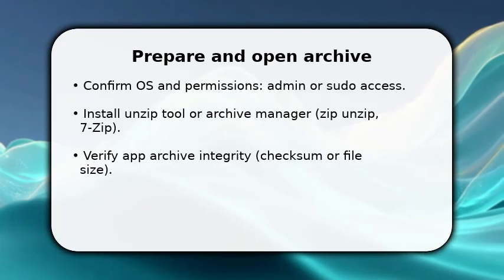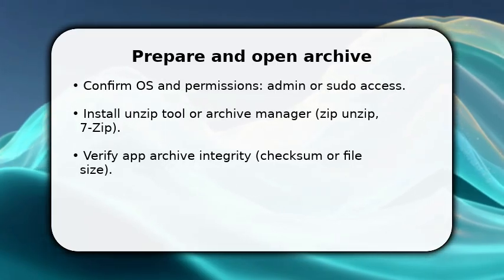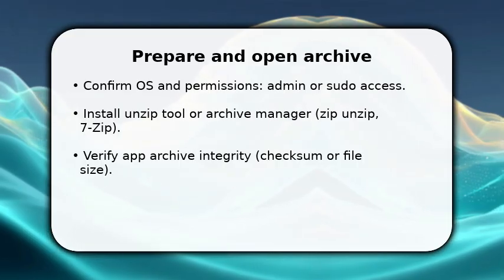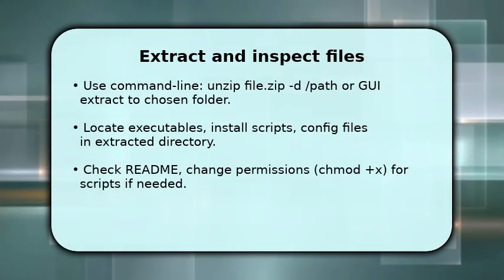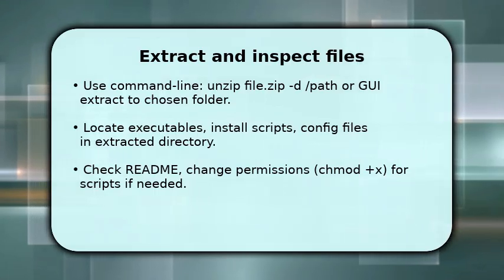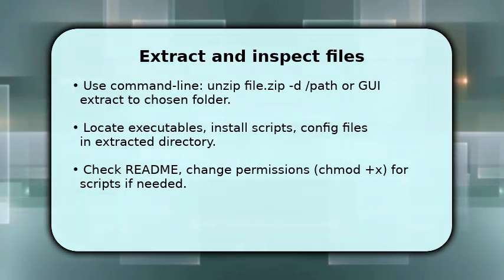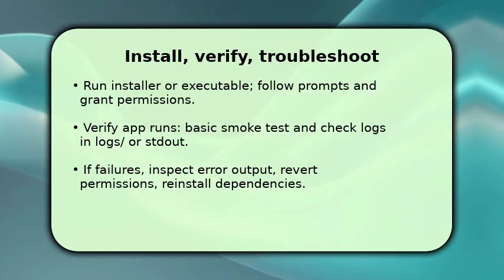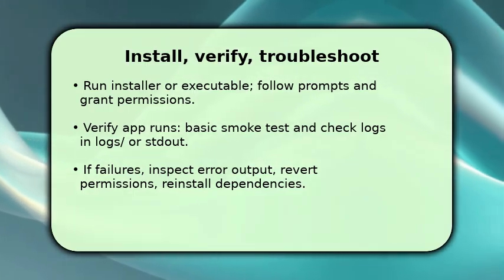How to Use Zipped Apps - Step by Step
Learn the step-by extricate process of using zipped apps on your device with our comprehensive guide. From downloading to installation, discover how these compressed files can save space and time.

how to use zip, unzip application, downloading software, installation steps for ZIP archives, compressible applications usage, file compression basics, extract zipped apps on Android/iOS, data saving with compressed files, step-by-step guide